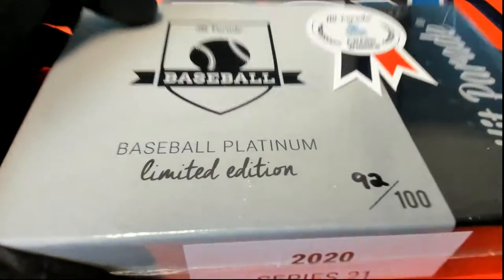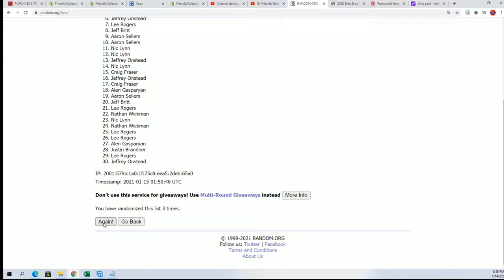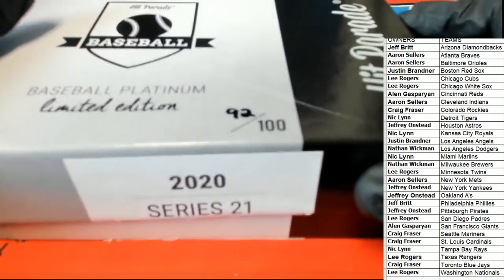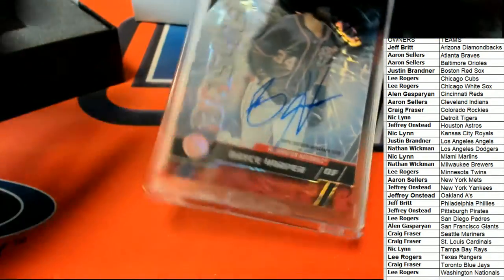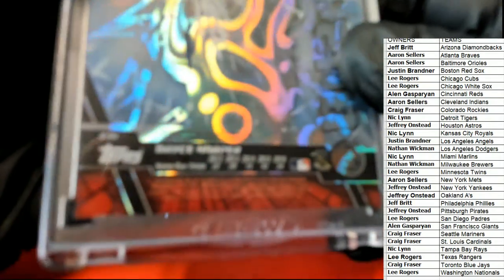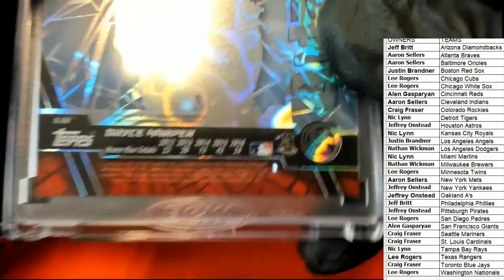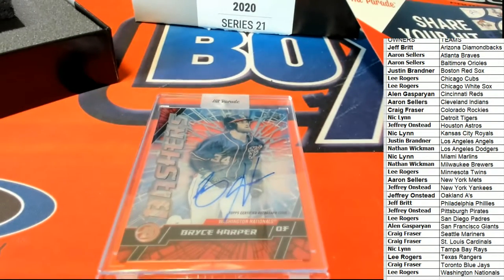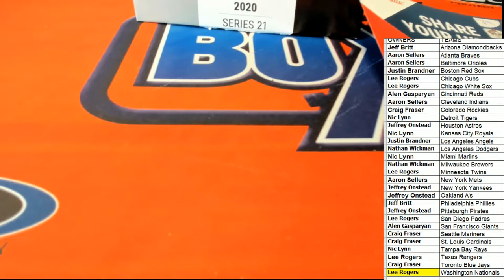2020 Hit Parade Baseball Platinum Edition series 21 ID SER21PLATBABALL101